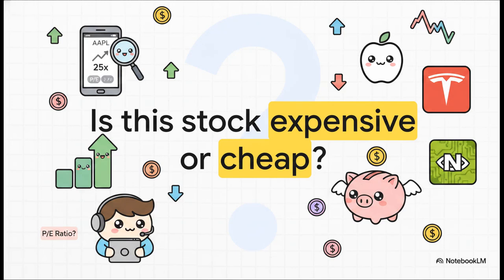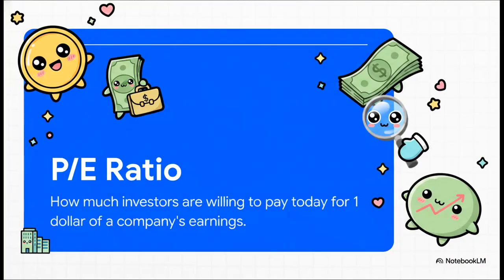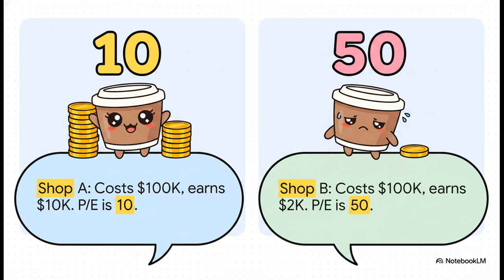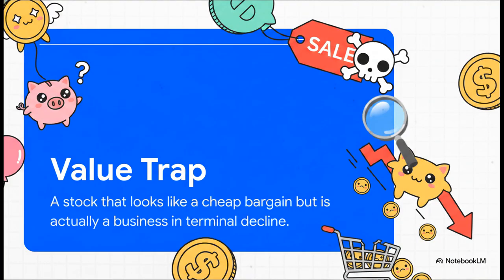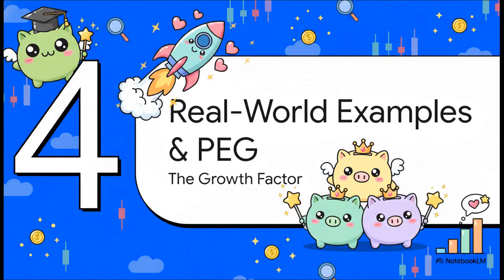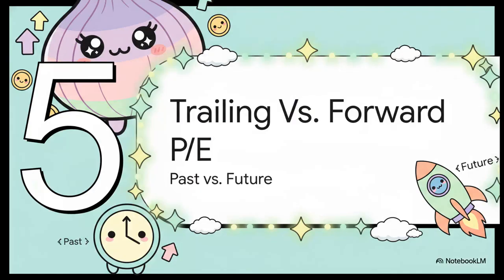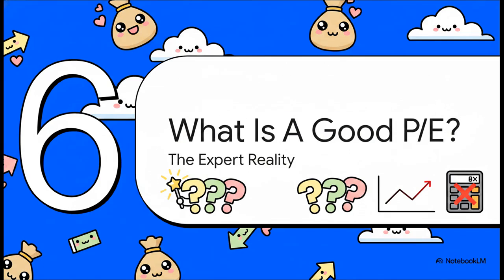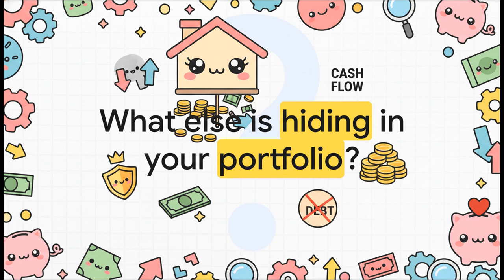Before You Buy Any Stock, Learn This P/E Ratio Trick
Before you buy any stock, there's one simple valuation trick every investor should know: the P/E Ratio (Price-to-Earnings Ratio).
In this video, you'll learn how to use the P/E Ratio to quickly determine whether a stock may be undervalued, fairly valued, or overpriced. We'll break down the formula, explain what the numbers mean, and walk through real-world examples so you can make smarter investment decisions with confidence.
✅ What the P/E Ratio is
✅ How to calculate it
✅ What makes a "good" P/E Ratio
✅ Common mistakes investors make
✅ How to compare stocks using P/E
Whether you're a beginner or an experienced investor, this simple trick can help you avoid overpaying for stocks and improve your investment decisions.